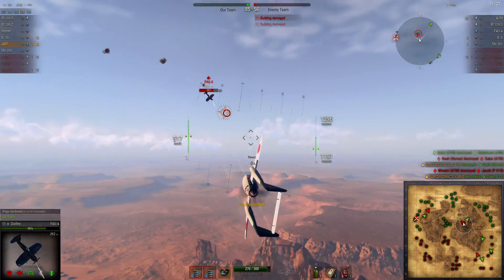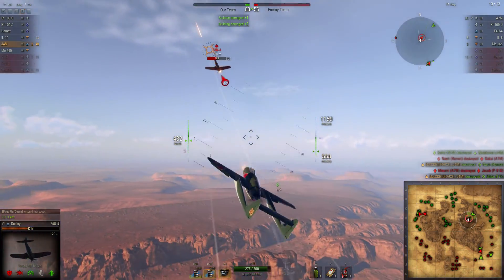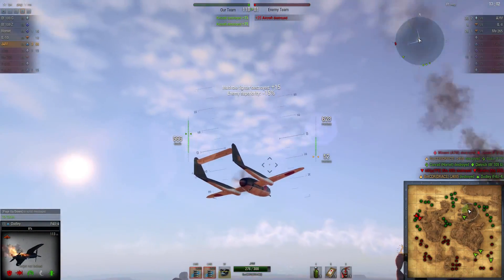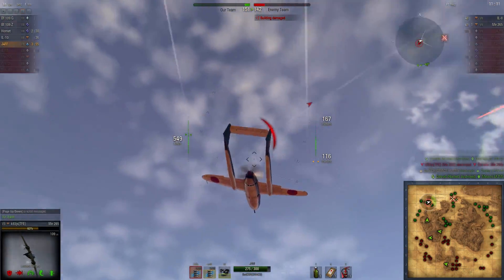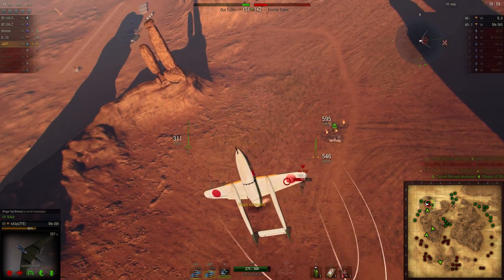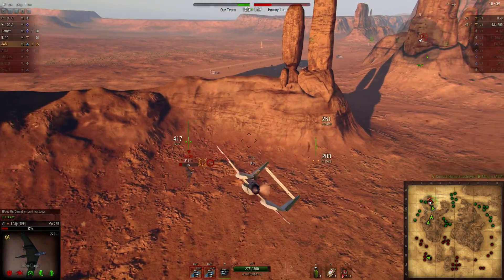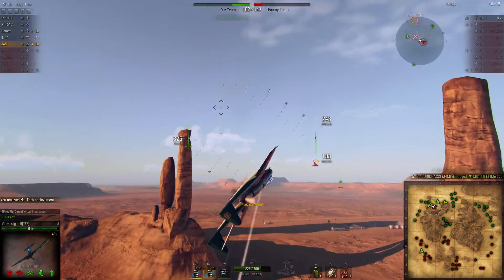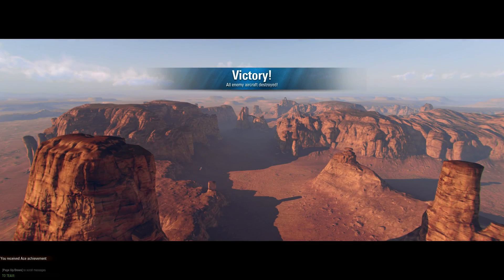World of Warplanes - J4M Senden Ace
J4M Senden (Tier VII Japanese Premium Multirole) can be fun at times. Although very fragile, it has pretty hard-hitting cannons and is exceptionally maneuverable, and even has decent speed and altitude performance. Some tricky flying here at the end too as I barely avoid crashing after nearly holding on a little too long to get that last kill for the Ace medal.

Medal Count: Ace, Hat Trick, Quick Shot, Interceptor.

Note: Video re-encoded to reduce skipping in previous version.